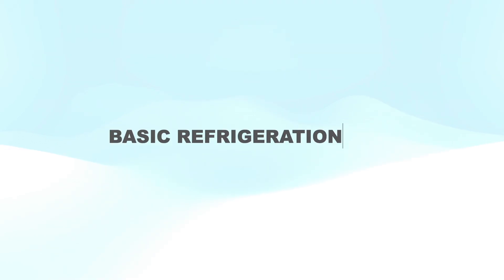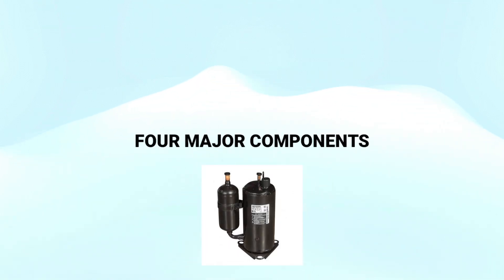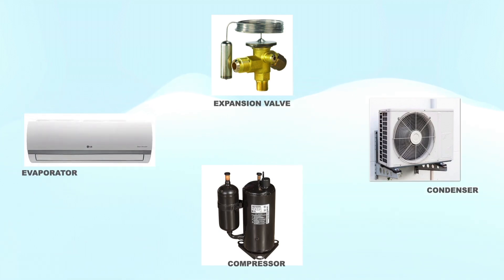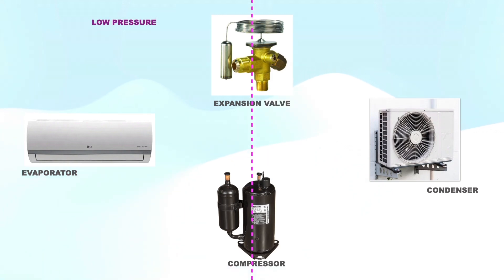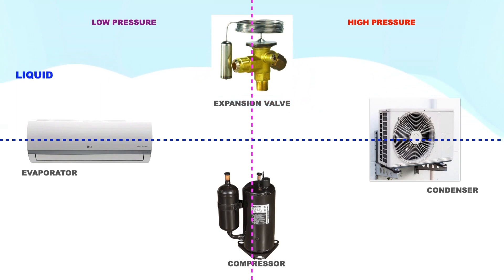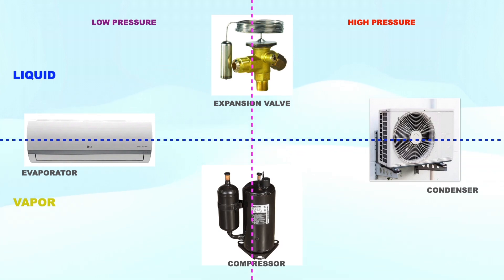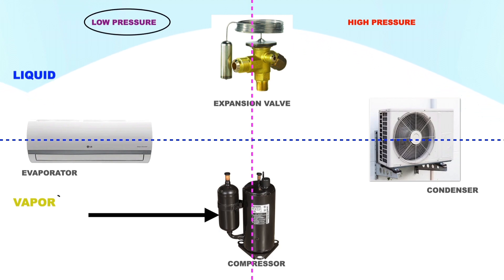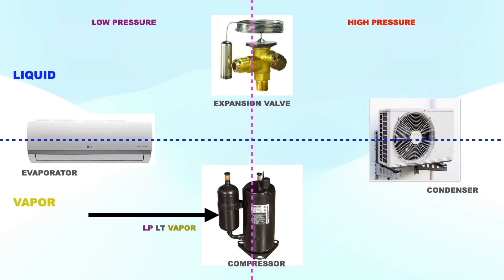BASIC REFRIGERATION SYSTEM, HOW YOUR AIRCONDITION WORKS?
the easiest way to understand the basice refrigeration system is by dividing the cycle into four parts.

i made this simple video for your reference.